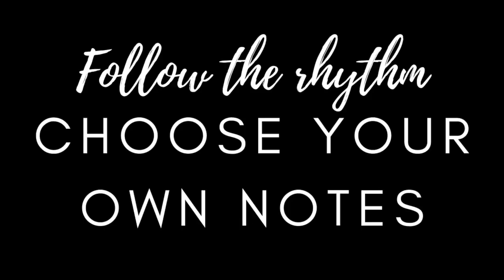How to Keep a Steady Pulse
The Play It Your Way Christmas Course teaches you three timeless carols using just three chords. It's faster and simpler than traditional sheet music, helping you fill your winter with beautiful, holiday classics.

Snag the course with your exclusive discount Do you struggle to keep a steady pulse? Keeping a steady pulse is incredibly important for many, many reasons! In this video, we'll talk about what a pulse is, why it's important to keep a steady pulse, and I'll give you a lot of ideas on how to increase your ability to keep a steady pulse!

Rhythm book by Robert Starer

Penguin metronome

Rhythm Flashcards

Learn more and join The Casual to Confident Piano Player Membership

Learning how to play the piano can feel frustrating, but it doesn't HAVE to be. I’ve recently re-opened my Casual to Confident Piano Player membership specifically to make the process of learning how to play the piano SIMPLE. We meet many times throughout the month (various times for various time zones) in a group setting where I break things down into understandable and actionable points so that your practice can feel simple, and so that you can make the music that is inside of you.

Translated titles:
Cómo mantener un pulso constante

Wie man einen konstanten Puls hält

Comment garder un pouls régulier

Como manter um pulso estável

एक स्थिर नाड़ी कैसे रखें

如何保持稳定的脉搏

Come mantenere un polso stabile

安定した脈拍を保つ方法

일정한 맥박을 유지하는 방법

Как сохранить стабильный пульс